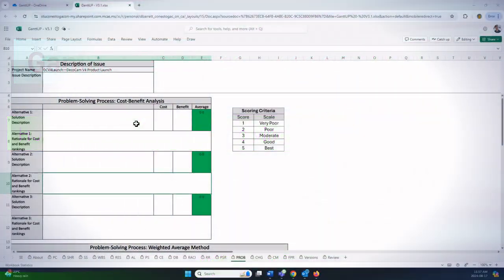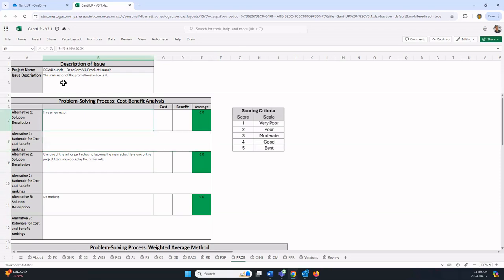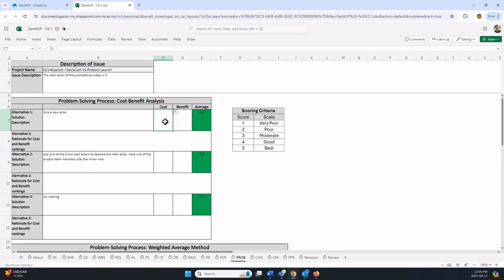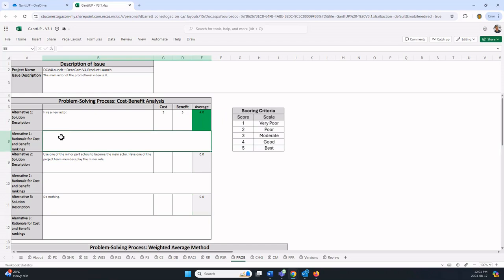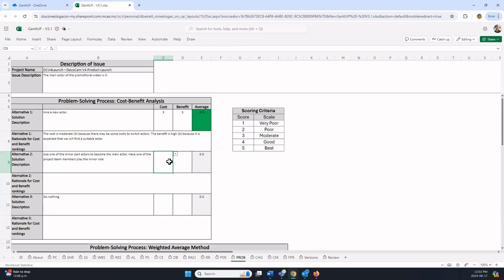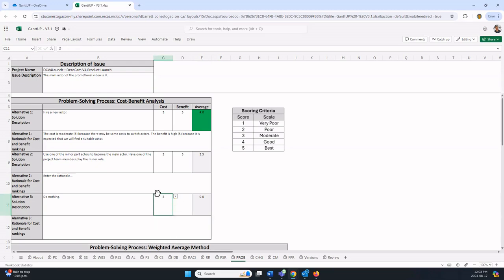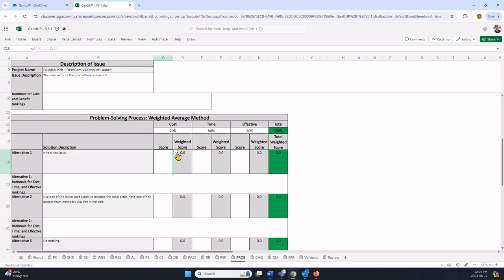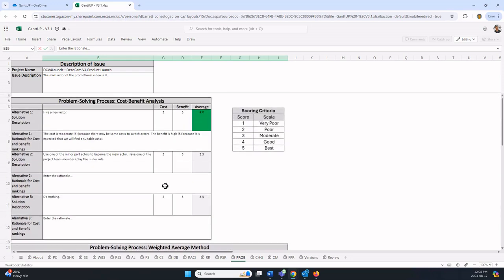How to Use the Problem-Solving Process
During this video, the process of problem-solving using the GanttUP system will be described.